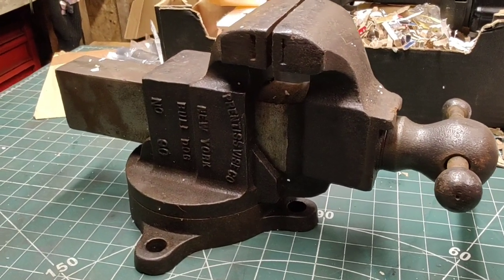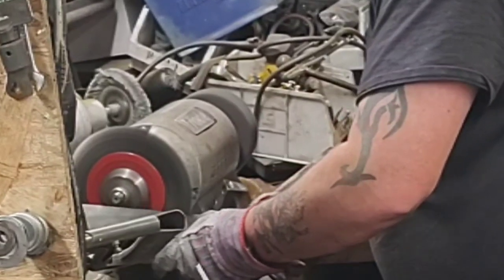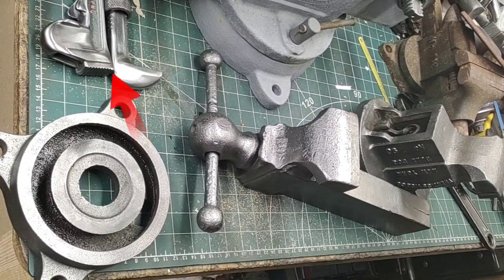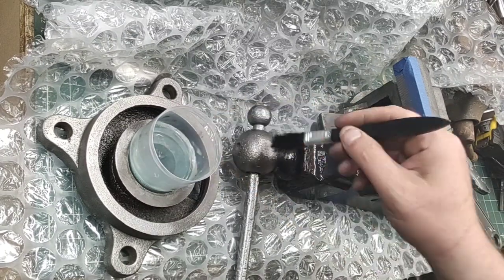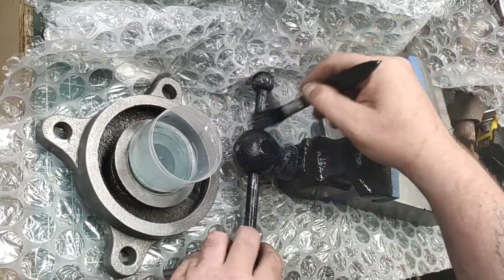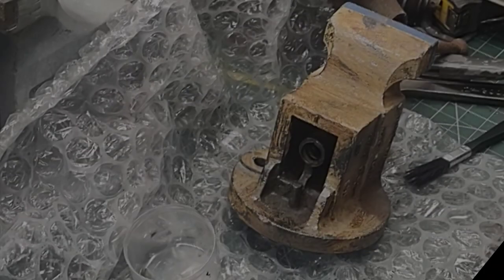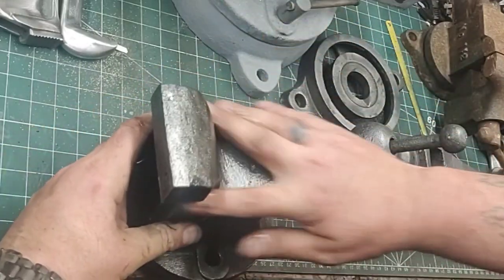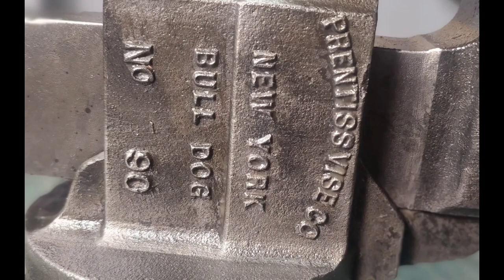prentiss bulldog no 90 vise bare metal restoration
Welcome to Jims tools Restoration & stuff! 🔧🔨 Here, we're all about restoring, repairing, and maintaining various tools and equipment. Join us as we dive into the world of tool restoration, sharing tips, tricks, and tutorials to help you bring your old tools back to life. Let's get those tools looking and working like new again! 💪🛠️

Today a prentiss bulldog no 90 vise gets a bare metal antique waxed finish .